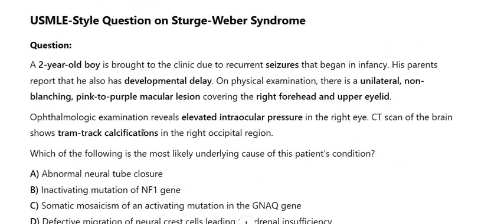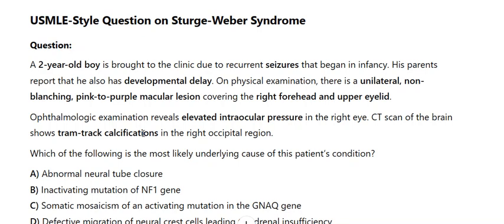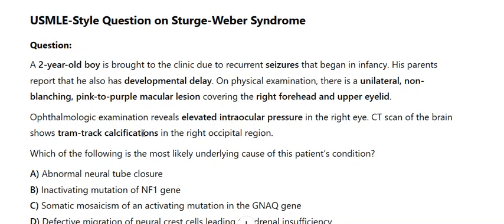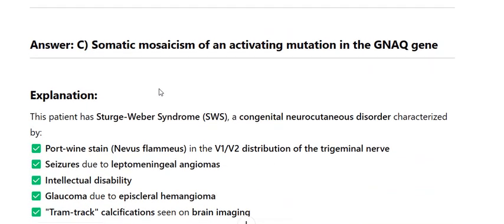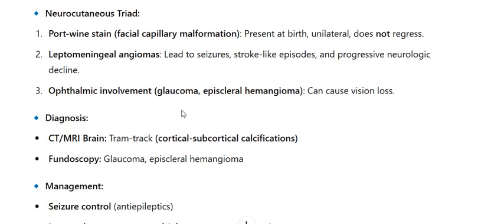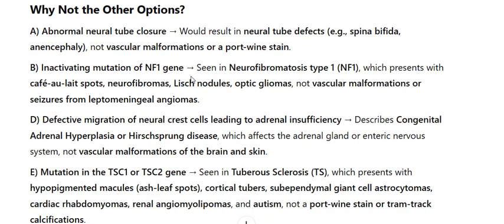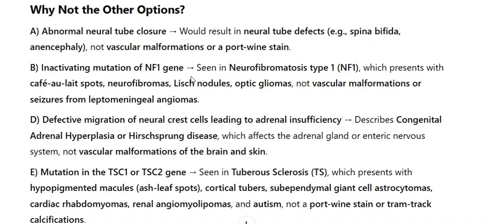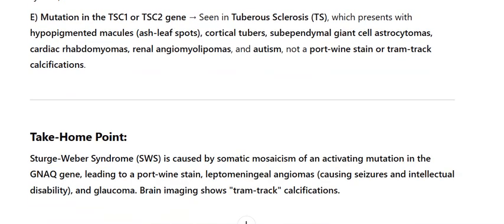218 STURGE WEBER SYNDROME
Take-Home Point:
Sturge-Weber Syndrome (SWS) is caused by somatic mosaicism of an activating mutation in the GNAQ gene, leading to a port-wine stain, leptomeningeal angiomas (causing seizures and intellectual disability), and glaucoma. Brain imaging shows "tram-track" calcifications.